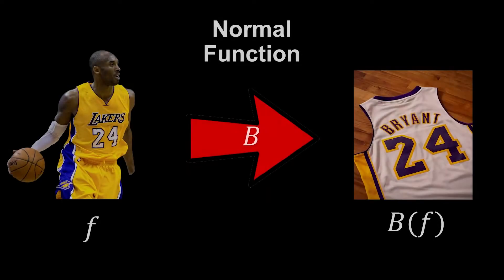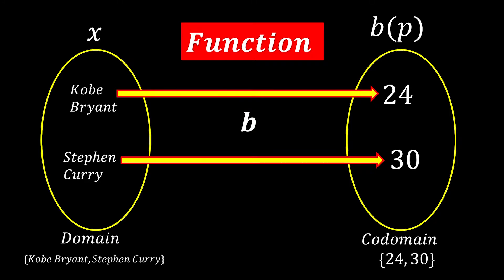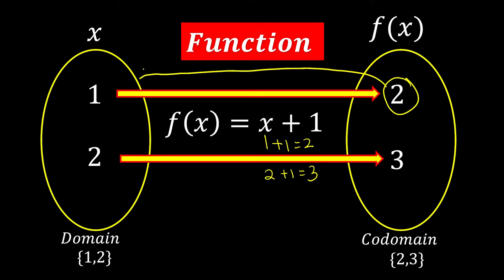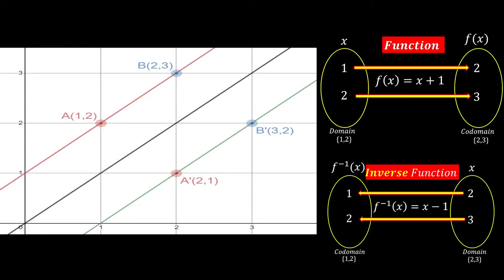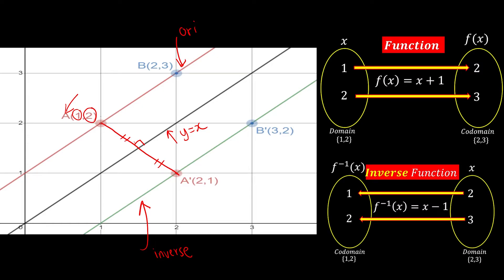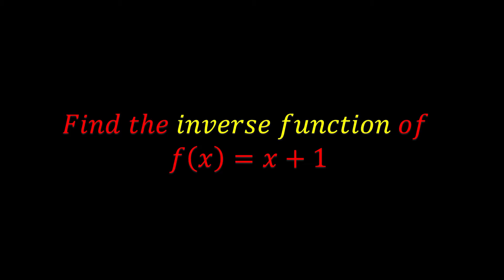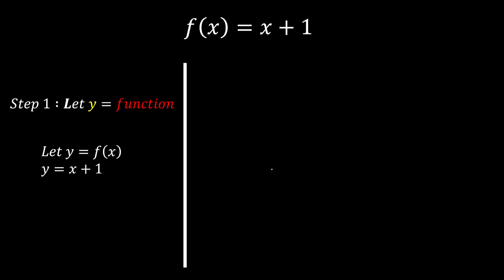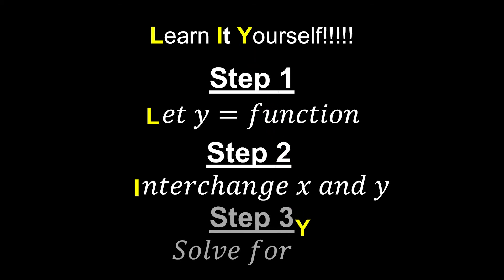SPM Addmath Form 4 Chapter 1 Inverse Function (Learn It Yourself)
This is part 1 of 1 of inverse function in additional mathematics form 4 chapter 1 function. We discuss about concept of inverse function, how the function reflected in the line y=x as well as how horizontal test is carried out. Learn it yourself technique is used to find the inverse function.

0:00 Concept and Illustration
00:55 Arrow Diagram
03:10 Normal vs Inverse
03:48 Reflection in Graph
05:18 Requirement
06:23 Find Inverse Function
08:38 Recap/Summary